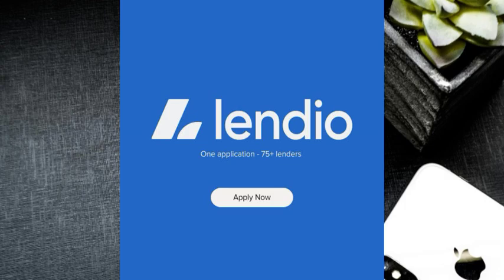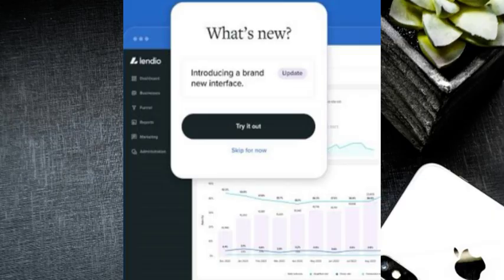Best Way to Integrate Bluevine with Lendio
In This Video, you will learn about Best Way to Integrate Bluevine with Lendio